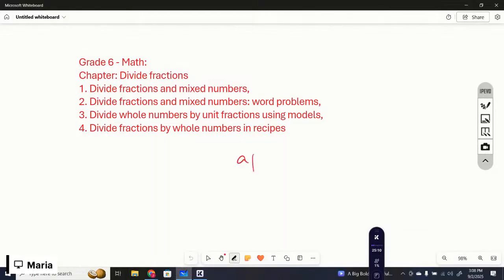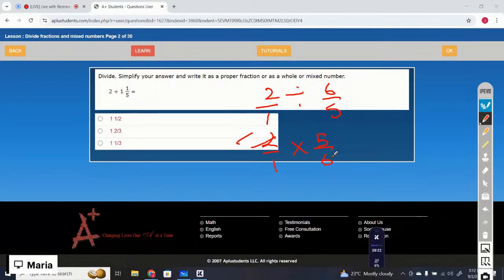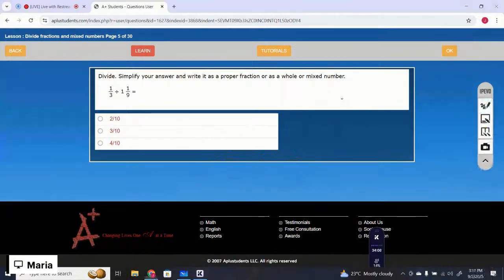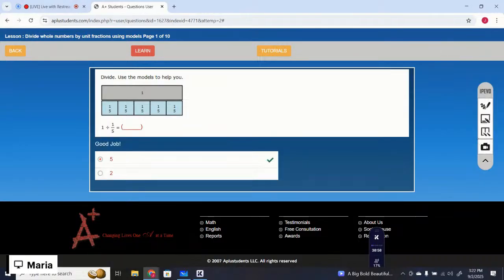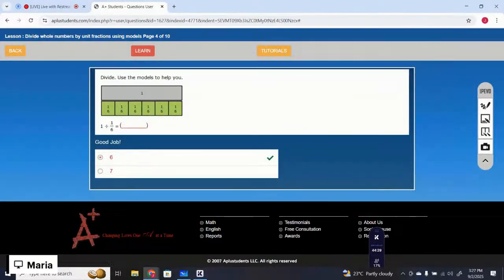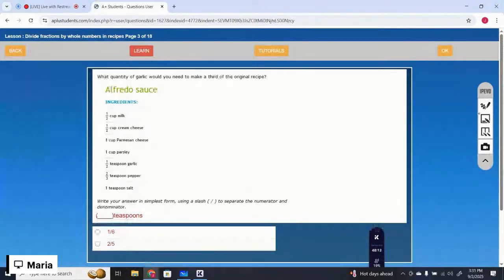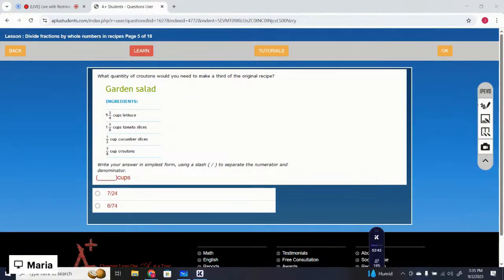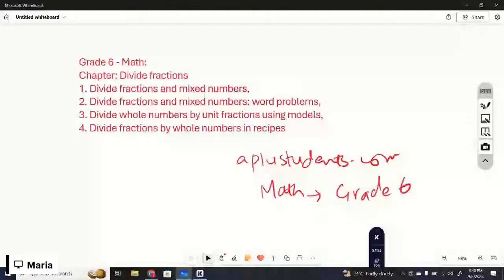Grade 6 - Math: Divide fractions